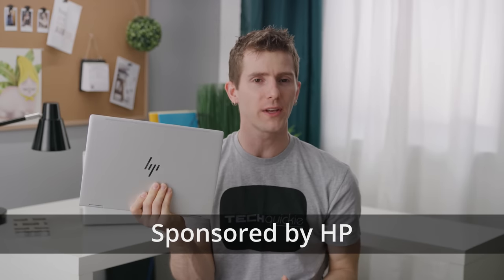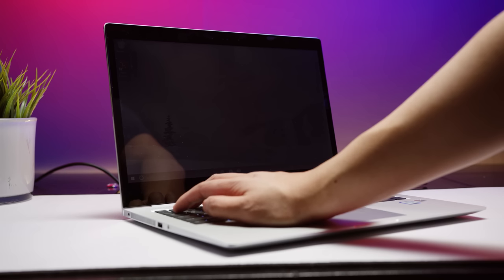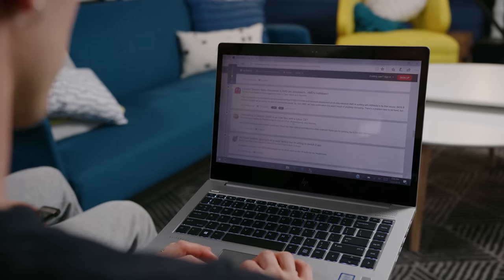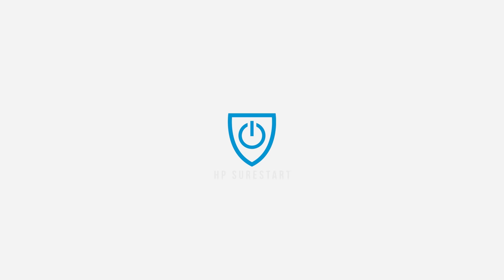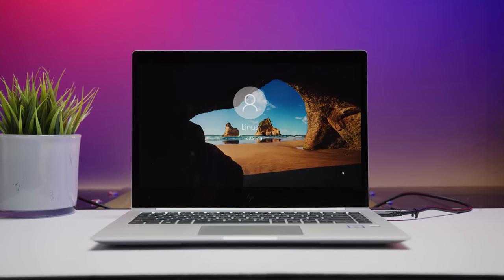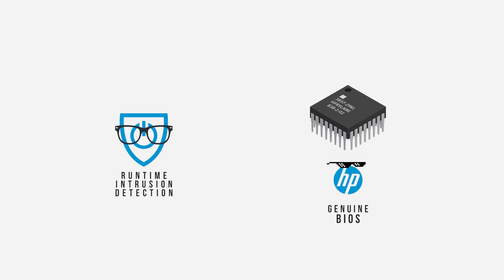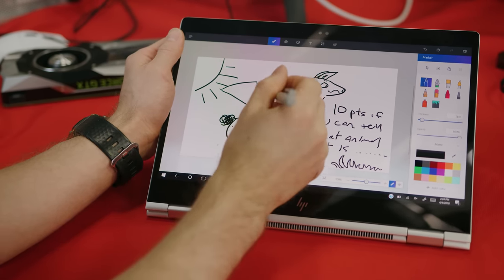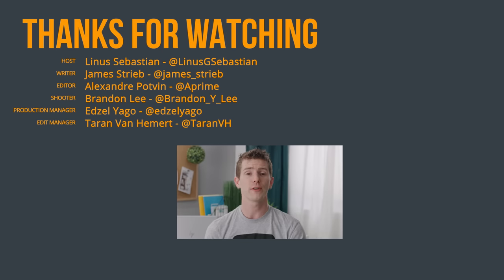3 Security Features EVERY Notebook Should Have - HP EliteBook Showcase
Our Test Benches on Amazon